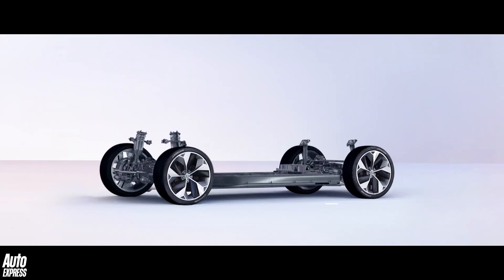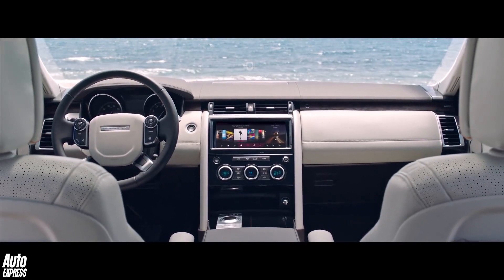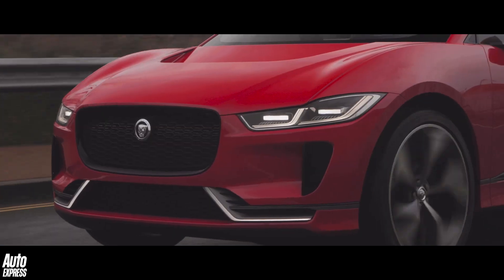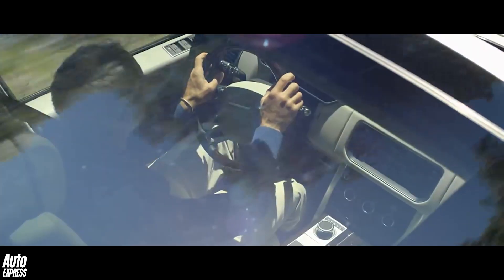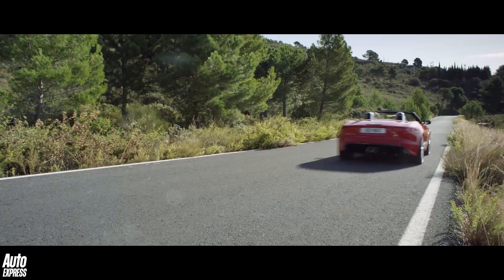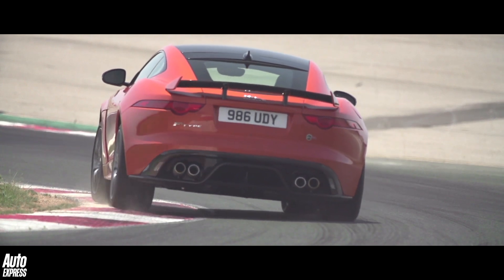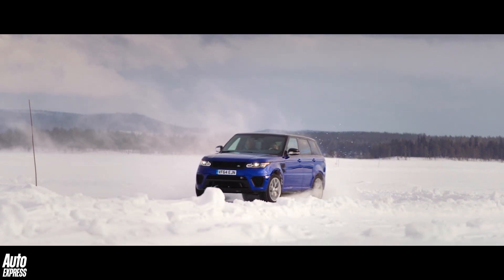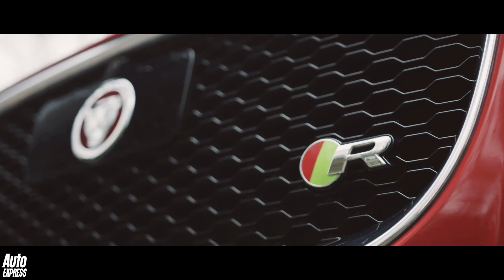Car Tech A to Z: R is for rear-wheel-drive and regenerative braking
The technology contained within the modern motor car can be both fascinating and slightly baffling. Most such technology exists to make our cars safer, more efficient and just better than ever to drive but some of it can be quite confusing for the average motorist. In this A to Z series we will attempt to unravel the mystery of technology that is the modern motor car. This week, we’re visiting the letter R…